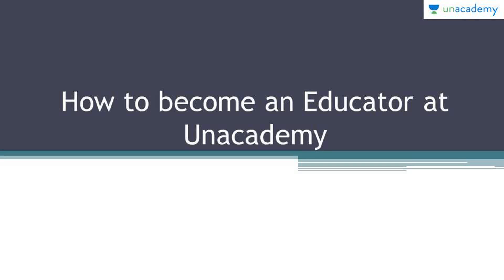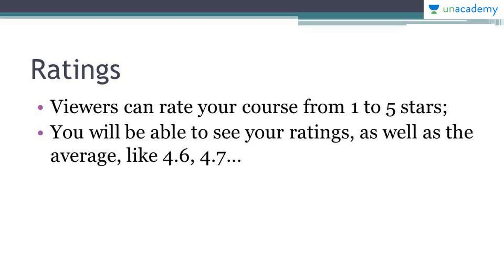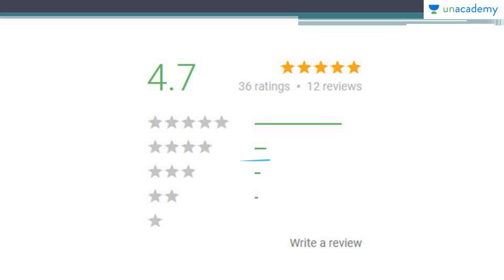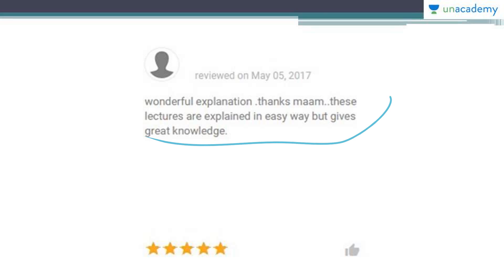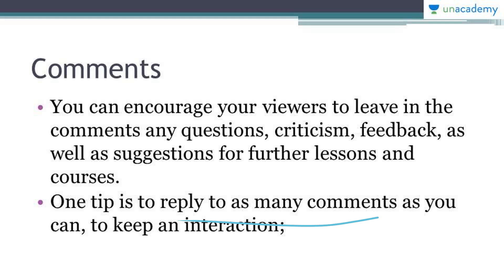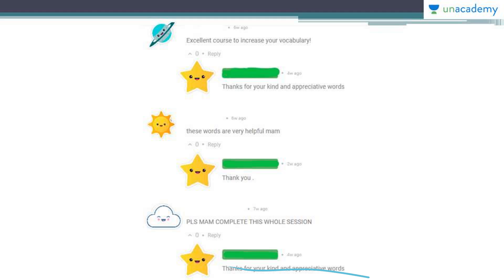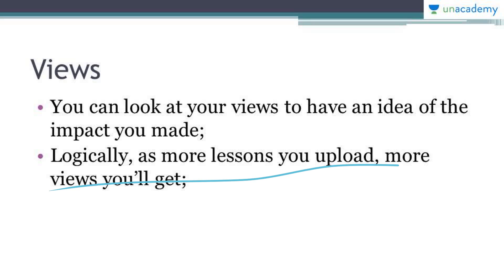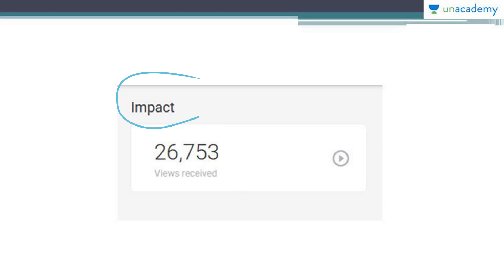How To Become An Educator At Unacademy Lesson 7 Jade Fernandes